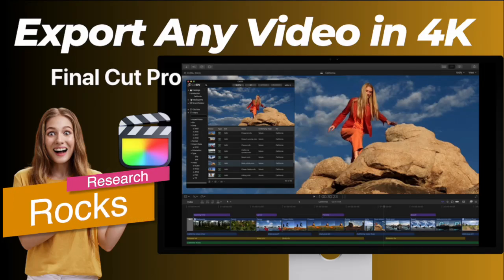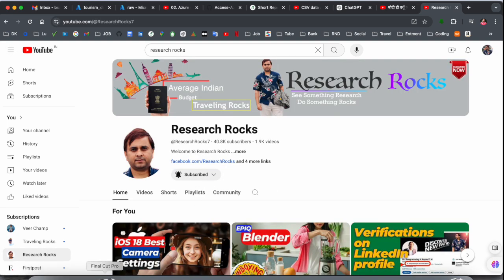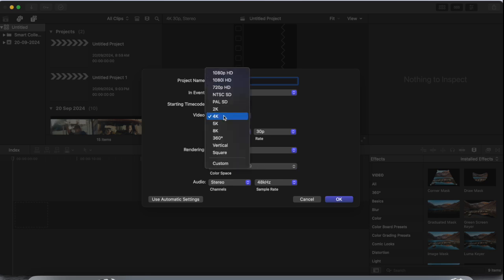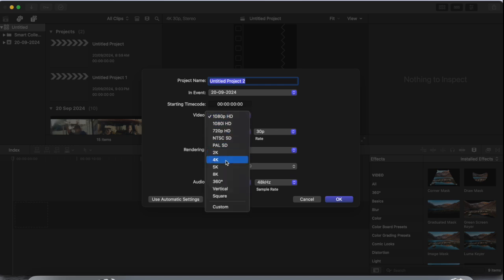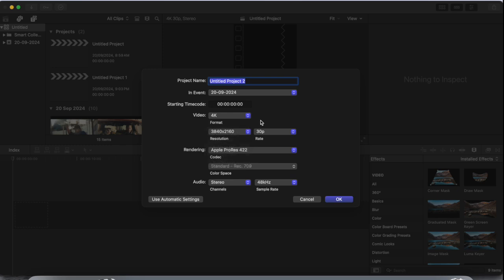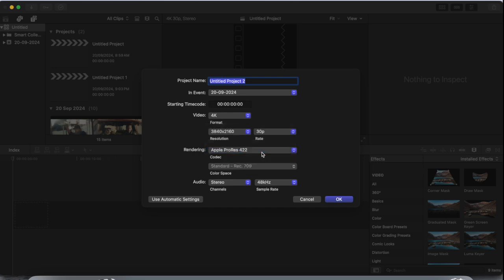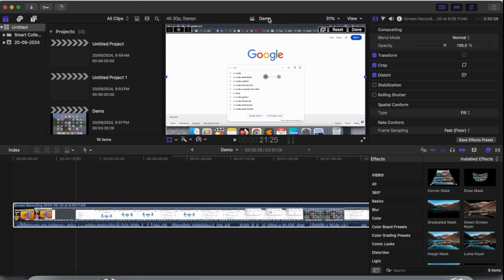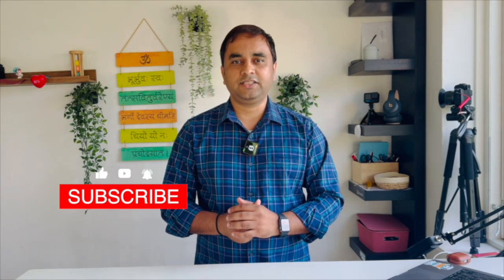How to Export Any Video in 4K with Final Cut Pro | Ultimate 4K Export Guide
Unlock the full potential of your videos with Final Cut Pro! In this video, learn how to easily export any video or project in stunning 4K resolution. Whether you're a beginner or a seasoned editor, this step-by-step guide will help you achieve crystal-clear 4K exports with no hassle. Don't miss out on this essential skill for video creators!